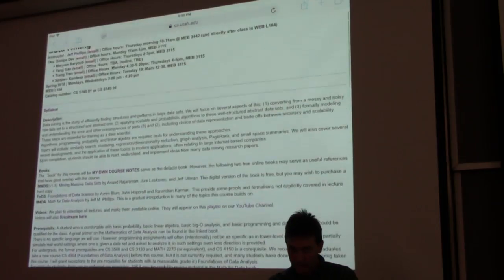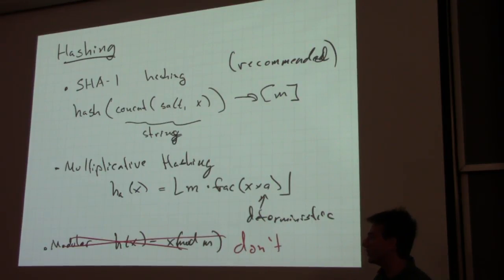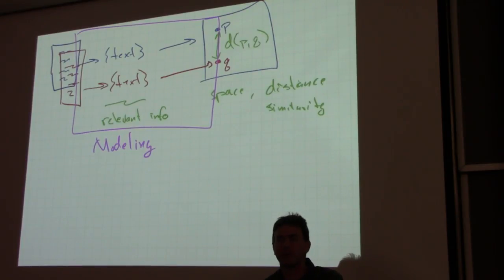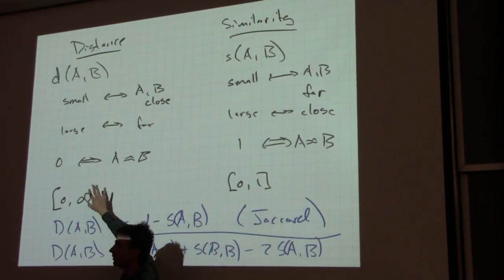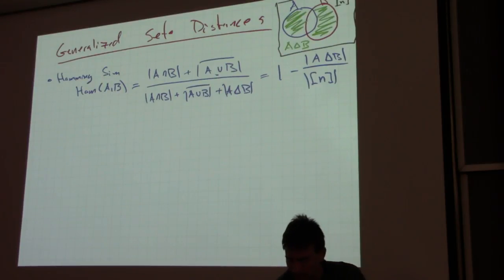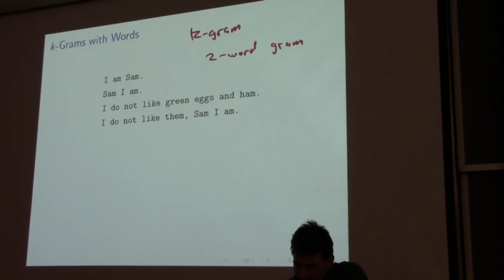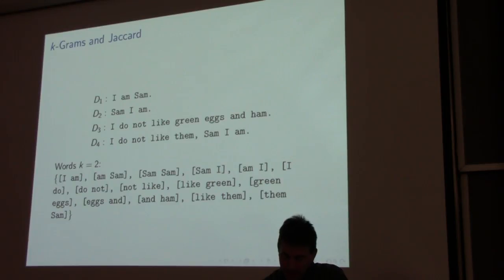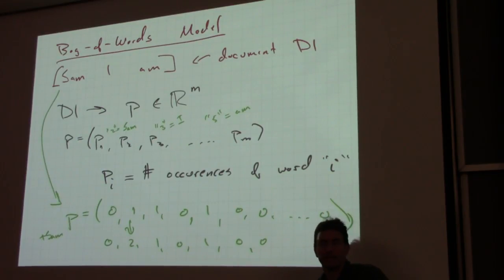Data Mining-Lecture 3(Spring 2018)